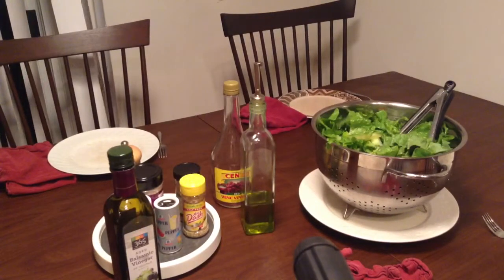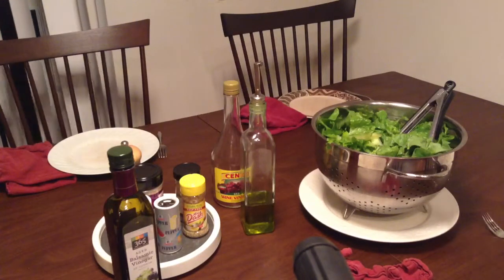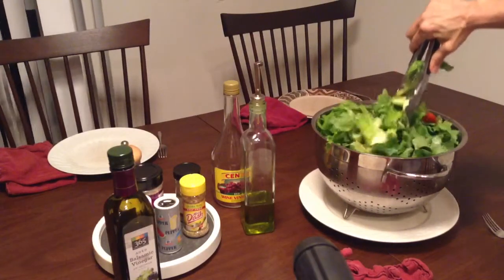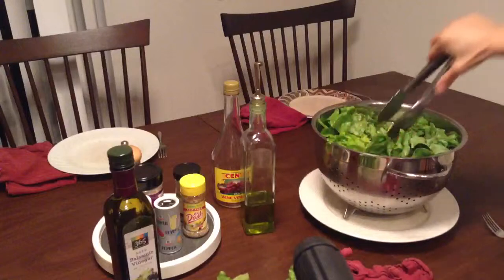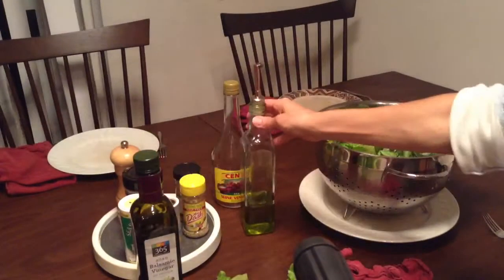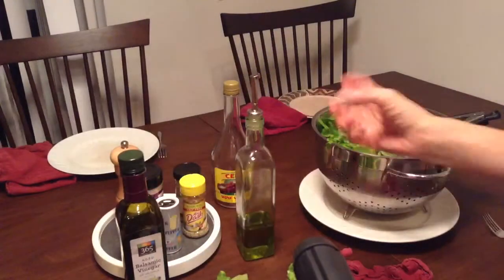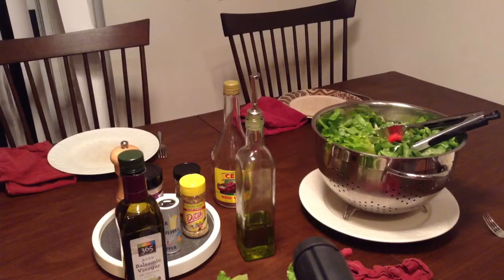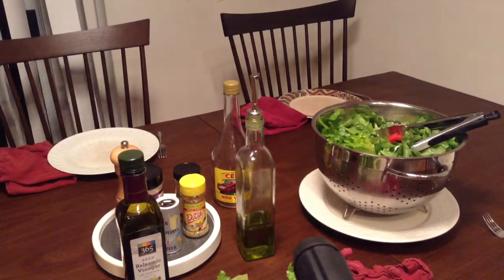Delicious Healthful Green Dinner Salad (vegan)